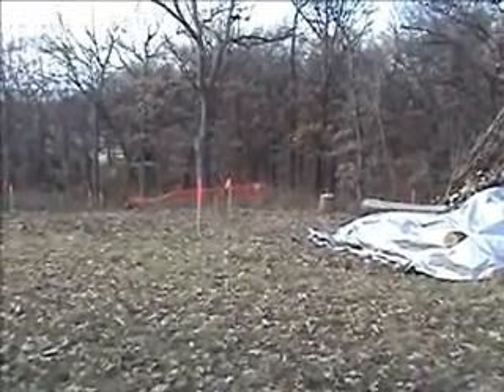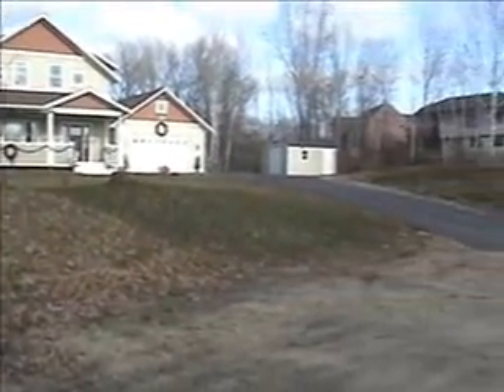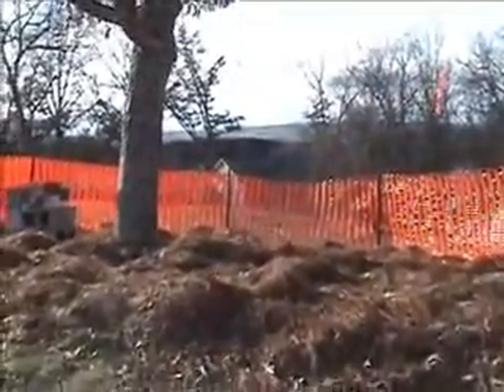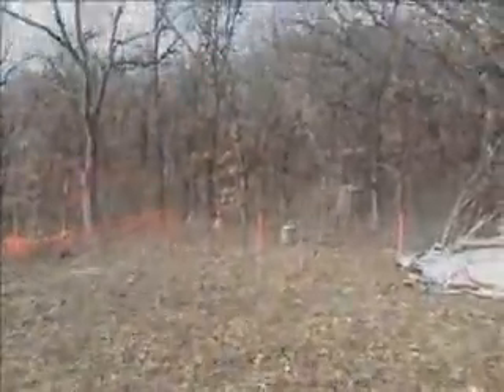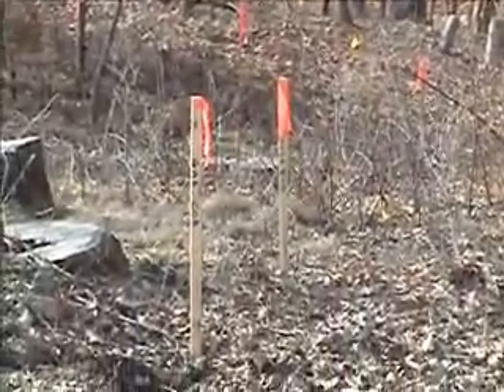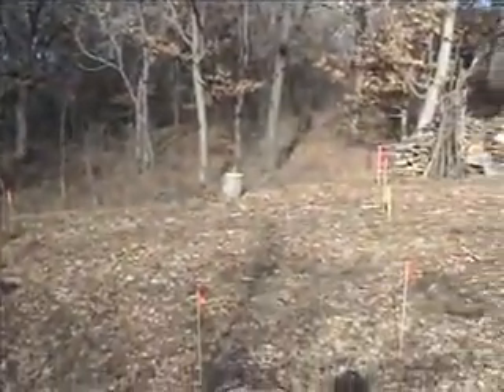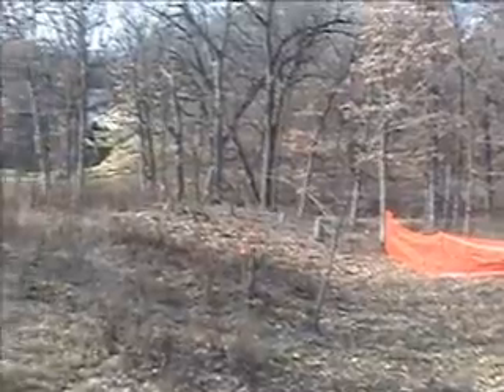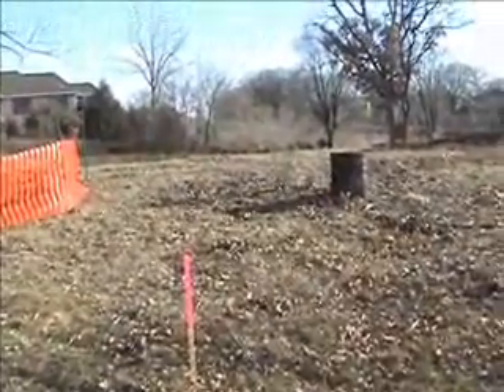Passive House in the Woods - Pre-construction site tour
The Passive House in the Woods is a 1,900 square foot two-story single family home with walk-out basement level, and a rooftop terrace. It was commissioned by a private client, designed by TE Studio, and constructed by Morr Construction. It sits on just over one acre in the Town of Hudson, WI - minutes from Interstate 94. Located on the outer edge of a residential development, the home overlooks the St. Croix River Valley. The building lot provides stunning views and prime passive solar exposure. The property's north boundary is heavily wooded and borders undeveloped land. The design of the house works with the natural landscape, and minimizes impact on the wooded character of the lot. This house will be certified by the US Passive House Institute and MN GreenStar.